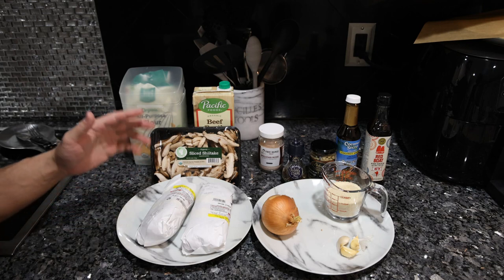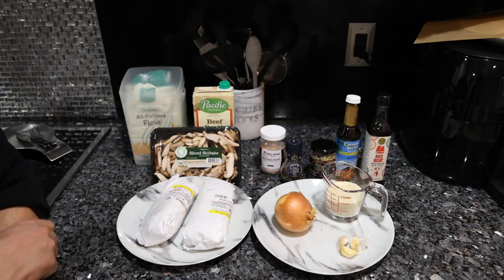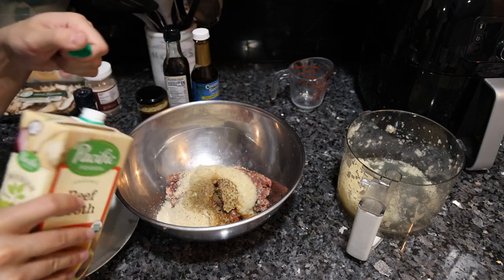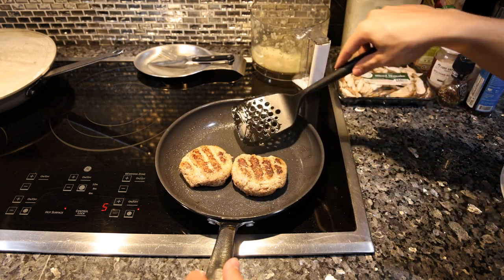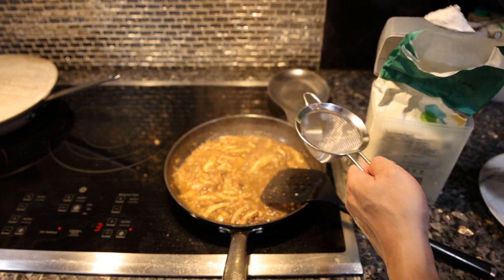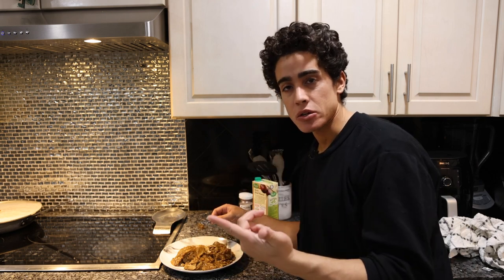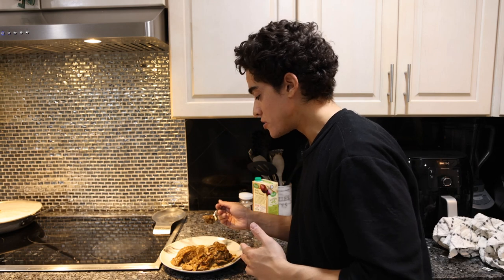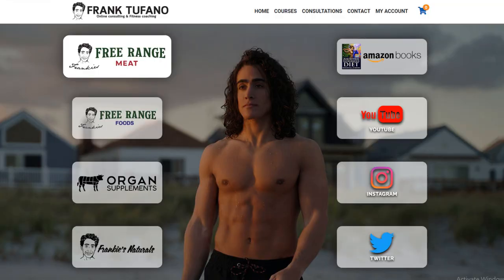HEALTHY SALISBURY STEAK made with High Quality Organic Ingredients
00:00 - Hungry man TV dinner?
00:52 - Ingredients
01:52 - Onion garlic puree
02:17 - Meat mixture
02:56 - Cooking the "steaks"
04:01 - Mushroom gravy
05:33 - Tasting the masterpiece
07:03 - Thanks for joining

1 1/2 lbs ground beef
½ cup breadcrumbs
½ onion
1 garlic clove
1 tsp mustard
1 tsp coconut aminos
1 tsp fish sauce
¼ cup beef broth
Seasoning

2 cups beef broth
½ onion
2 garlic cloves
150g mushrooms
3 tbsp flour
1 tsp coconut aminos
1 tsp fish sauce

Blend 1 onion / 2 cloves garlic
Half into steak ingredients
Form steaks into pattier and make grill marks
Cook steaks

Sautee   onions, garlic, mushrooms in pan
Add oil and flour
Incorporate beef broth